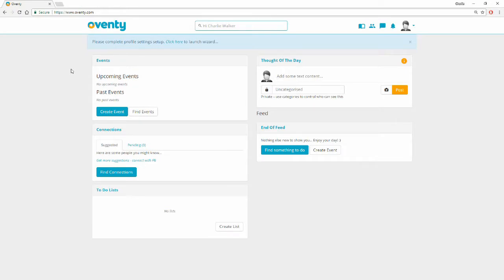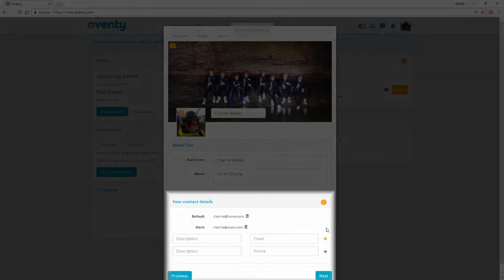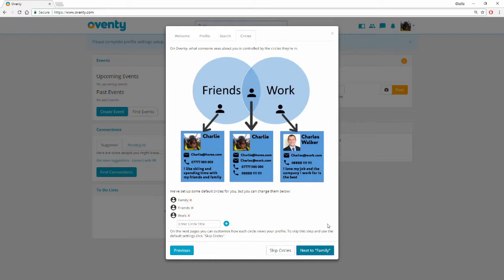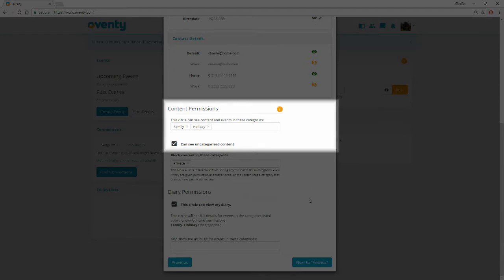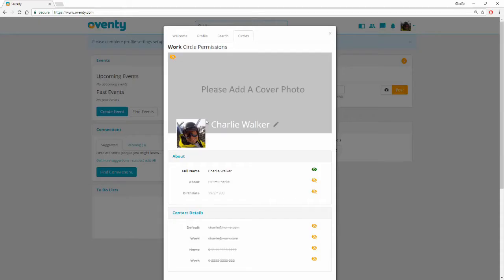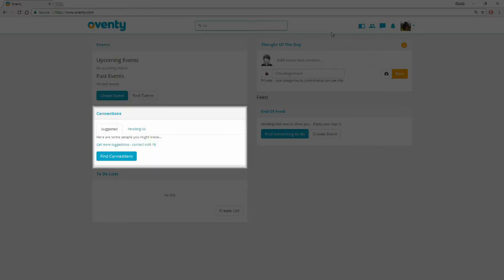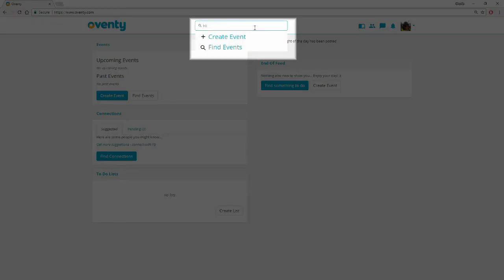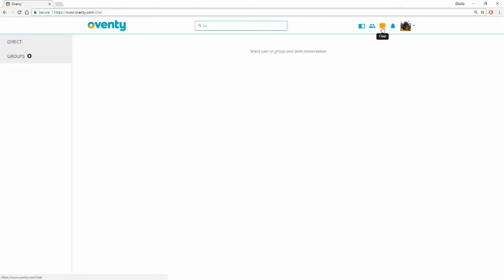Setting up your Oventy Account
Welcome to Oventy - the social network that's actually social.

This video introduces the Oventy basics and shows you how to set up your profile and privacy settings